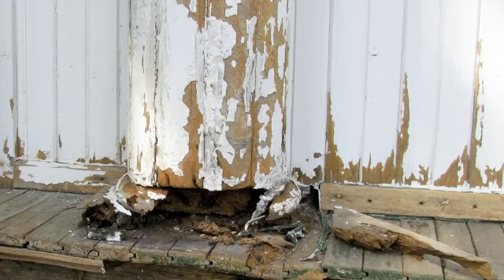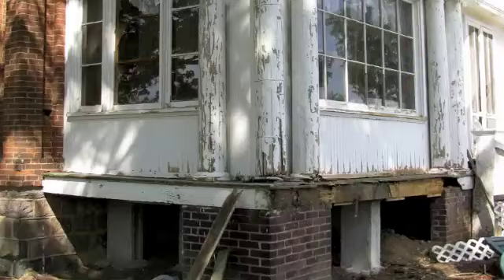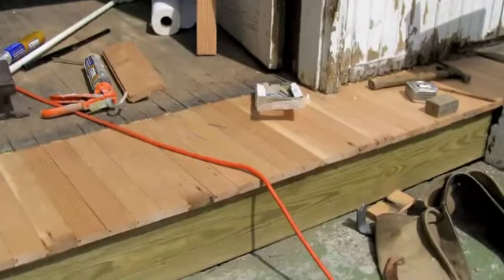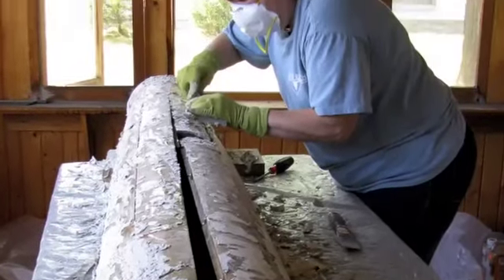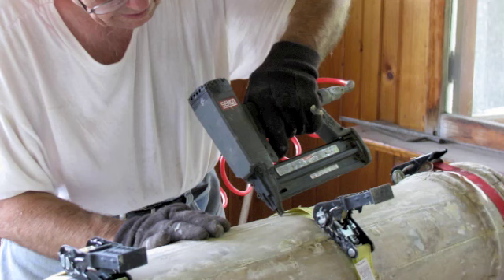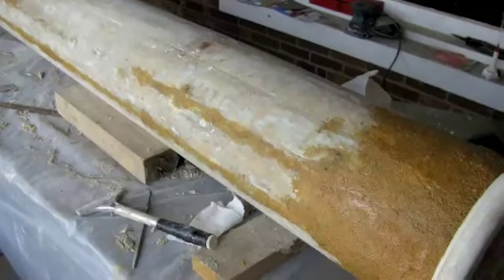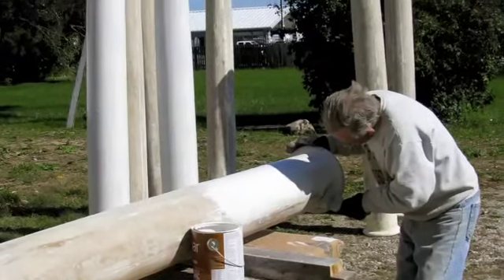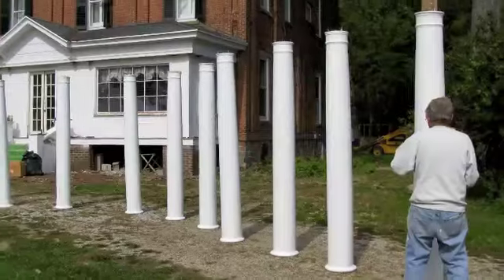Abram C Fisk House Porch Restoration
We review the restoration of the pillars on the porch of the Abram C Fisk house in Coldwater, Michigan. After years of neglect, the porch exterior has been completely restored.